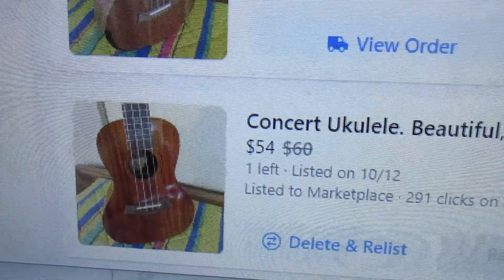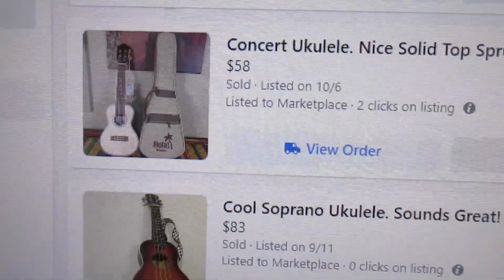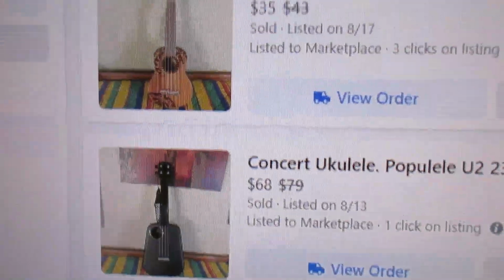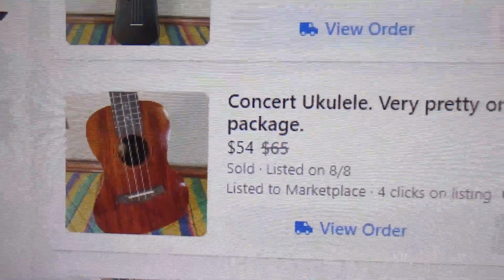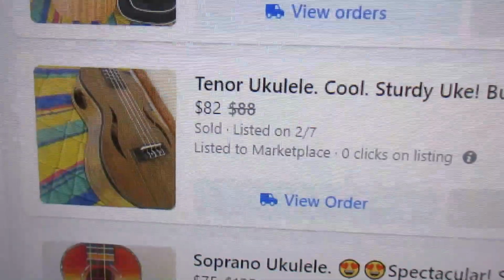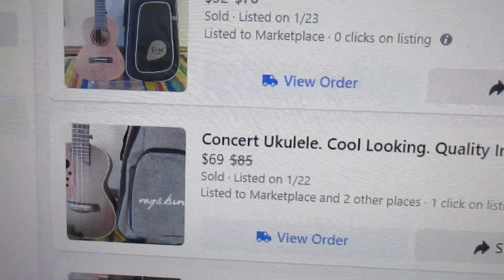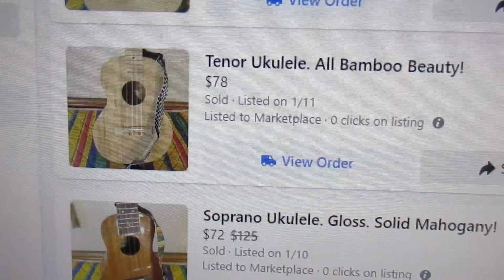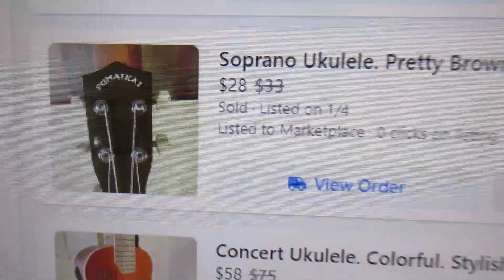Pictures and Prices of ALL the Ukuleles Davis Sold This Year So Far.